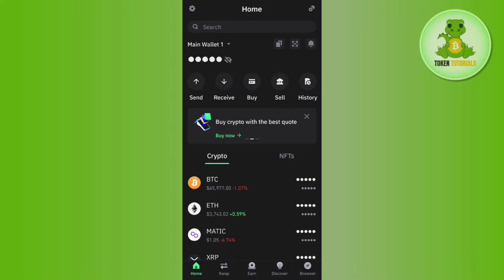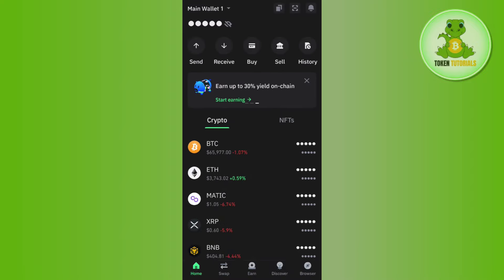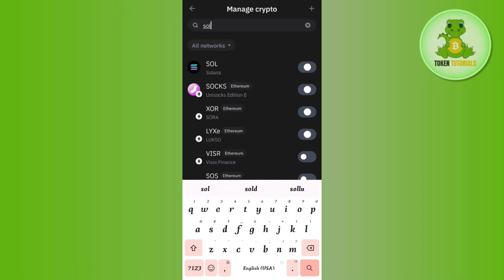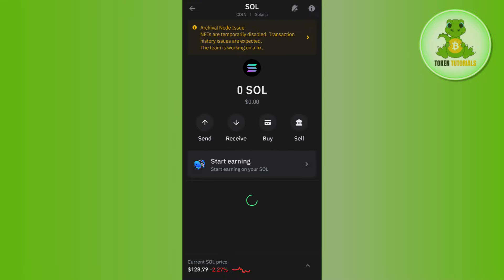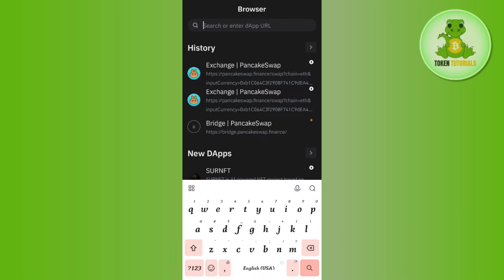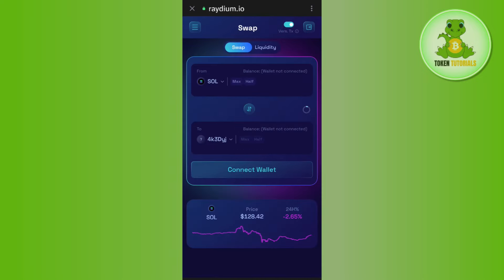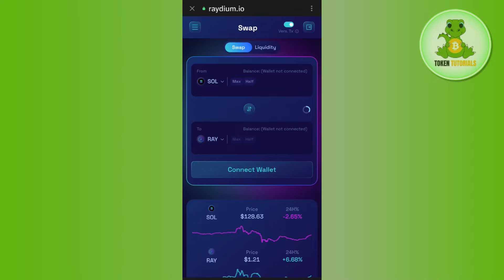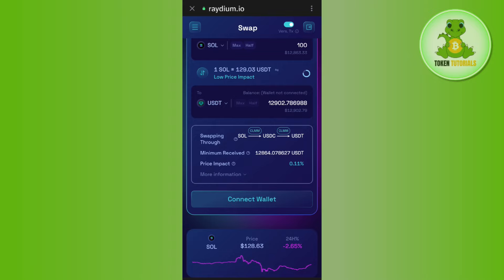How to Swap Solana on Trust Wallet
Welcome to TokenTutorials! In each video, I will show you How to Swap Solana on Trust Wallet.